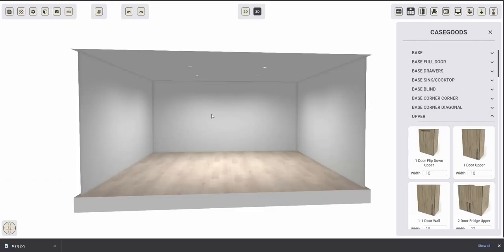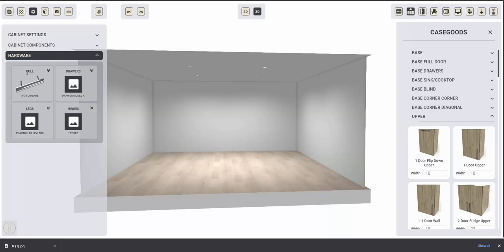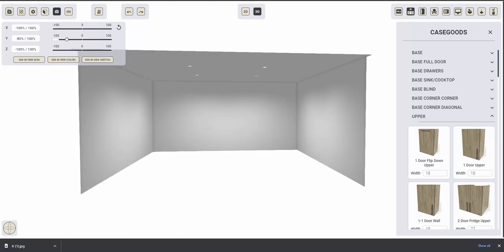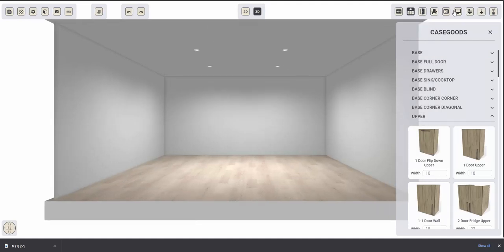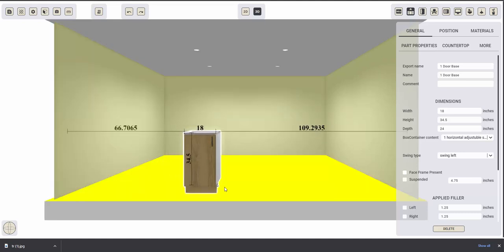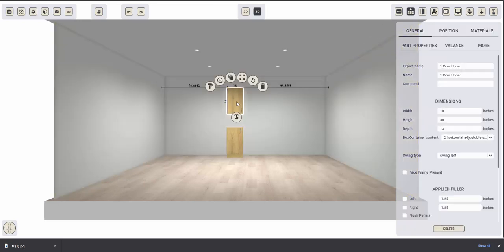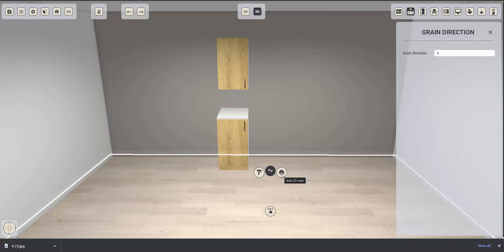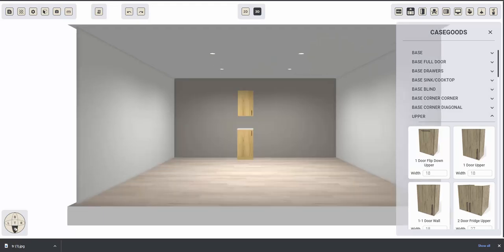Vesta 360 Kitchen design software - Training 1 part 1